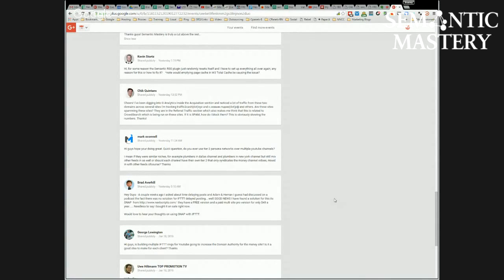Using SNAP and IFTTT for Delaying Postings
One of the questions asked during Episode 63 of Hump Day Hangout was about using SNAP in dripping or delaying certain posts for syndication in a given network.

The exact question was:

Hey Guys - A couple weeks ago I asked about time delaying posts and Adam & Hernan I guess had discussed on a podcast the fact there was no solution for IFTTT delayed posting... well GOOD NEWS I have found a solution for this its SNAP they have a FREE version and a paid multi site pro version for only $49 a year. Needless to say I bought it on sale right now.

Would love to hear your thoughts on using SNAP with IFTTT.?